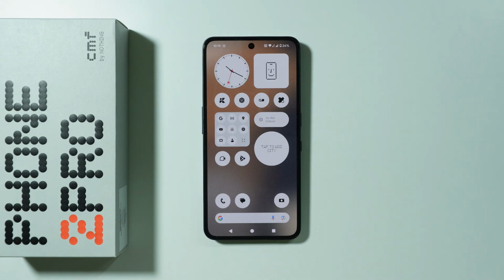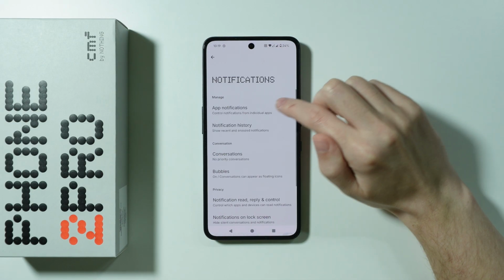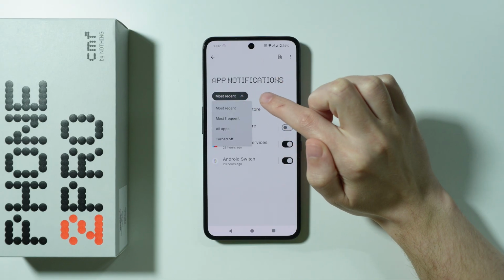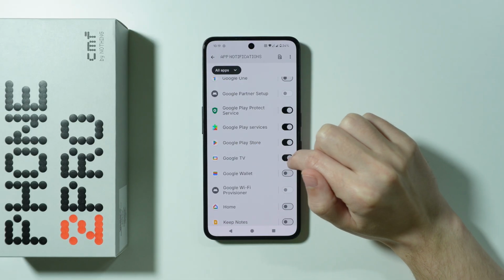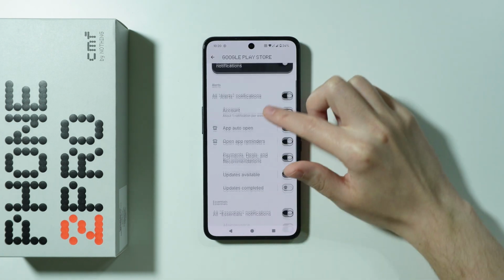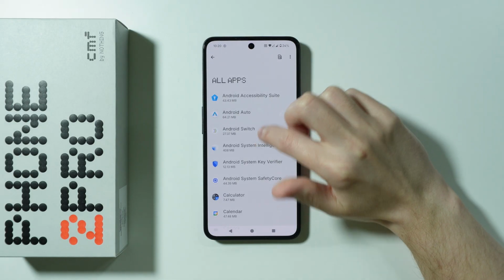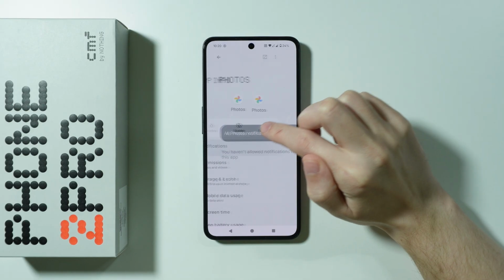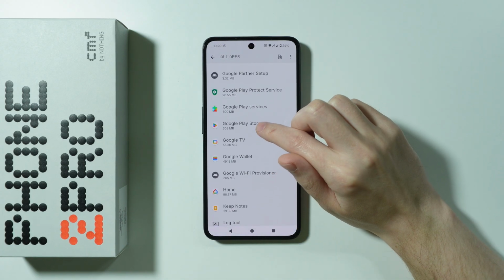CMF Phone 2 Pro: How to Manage App Notifications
Take charge of your alerts by learning how to manage app notifications on your CMF Phone 2 Pro. This tutorial shows you how to enable, disable, or customize notifications for each app to reduce distractions. Stay in control of your phone’s alerts and prioritize only the most important ones—watch now to optimize your notification settings!